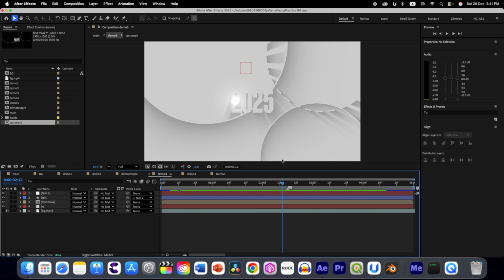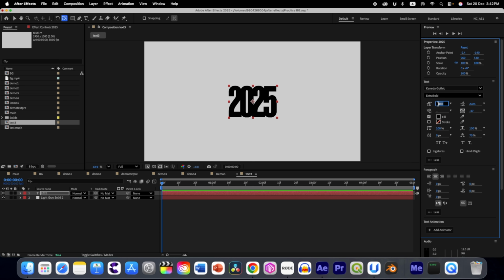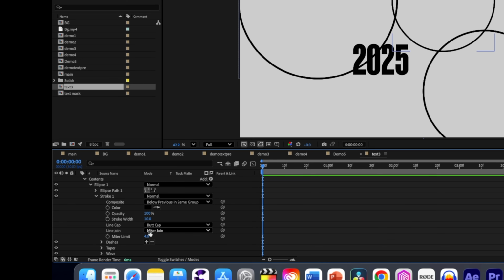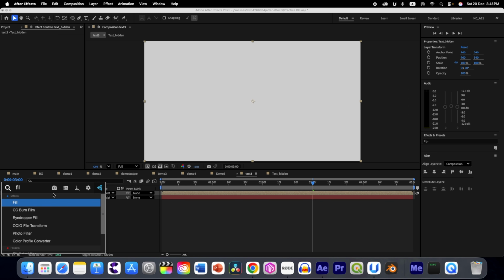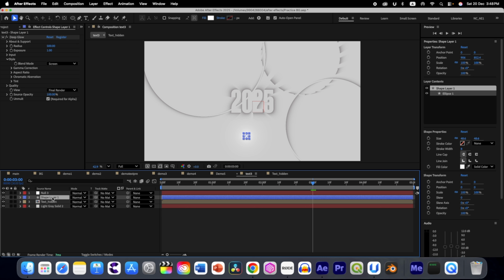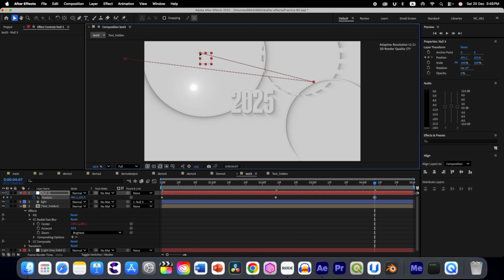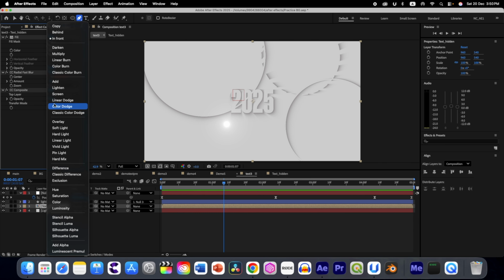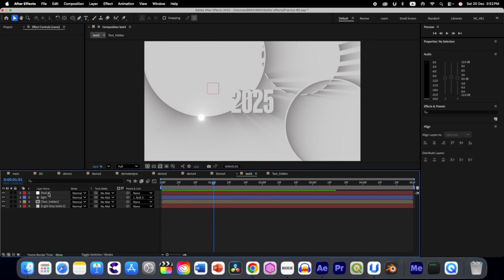Hidden Text Text Animation In After Effects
Hidden Title text Animation In After Effects | Text Animation in After Effects
5 Simple Title text Animation In After Effects | Text Animation in After Effects
After effect Glowing Effect Text Shining Text Animation | Light Sweep Text Animation In AE
Shining Text Animation | Light Sweep Text Animation In After Effects

Hello everyone today share text animations that I have leaned from Joseph and Mapal after effects champions.

*Chapters*
00:00 Start
01:04 How to Create Cinematic background
07:11 Text shines aka Light Sweep Animation
18:24 AE Juice Promo
19:44 Dribbling Text Animation
24:58 Hidden Text Animation
30:59 Broken Text Animation
33:24 Ribbon text